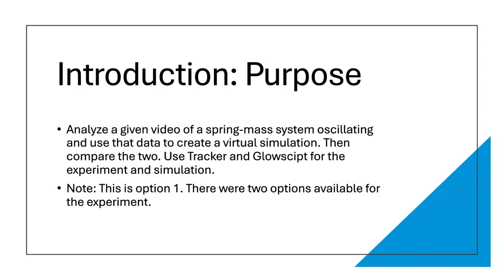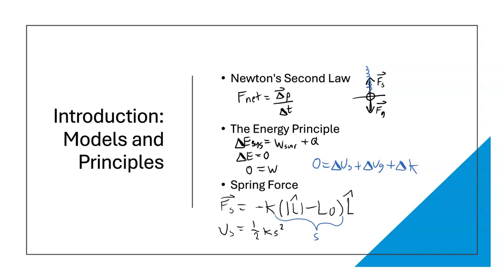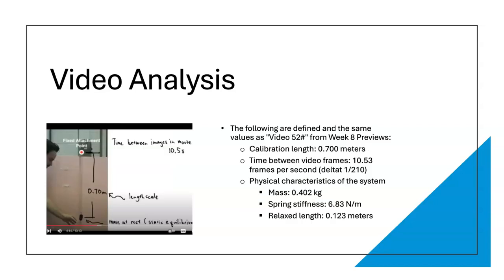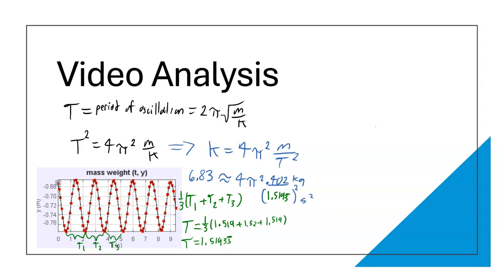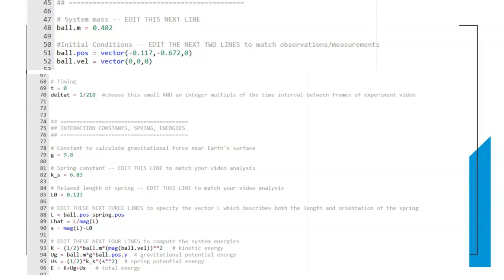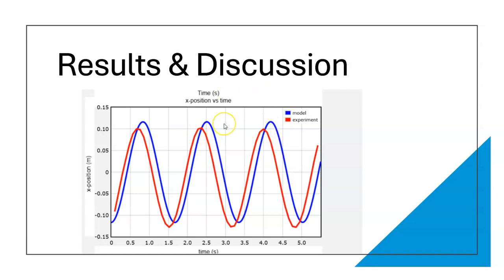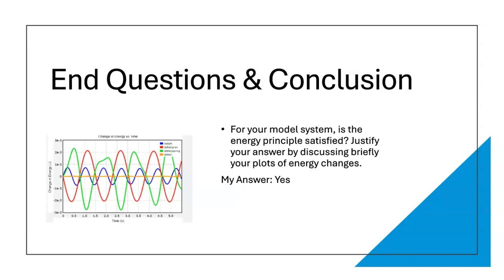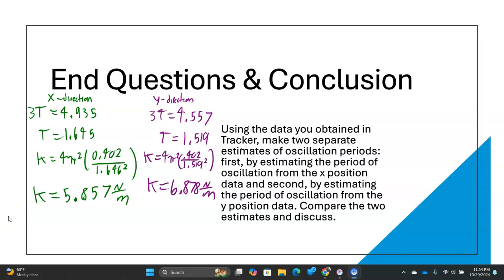PHYS 2211 A LAB 4 Samuel Martinez Jr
Lab 4 video for Physics 2211 at Georgia Tech